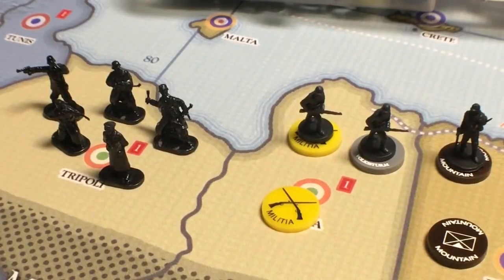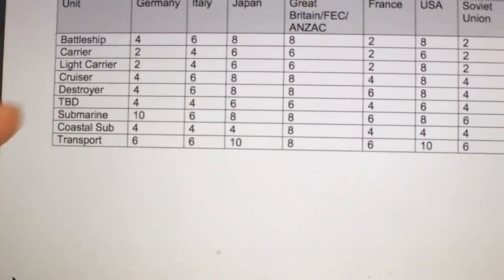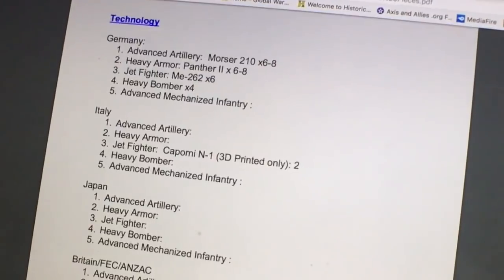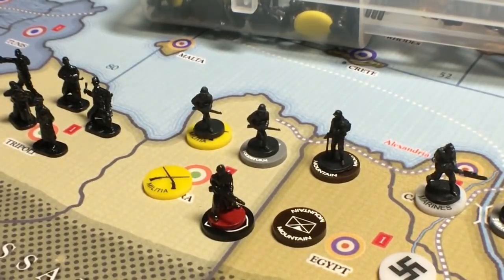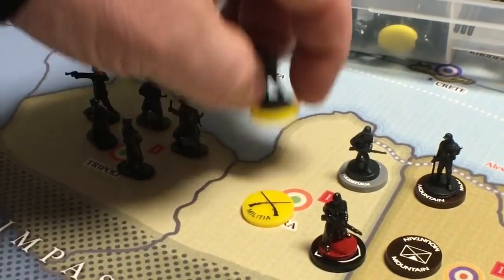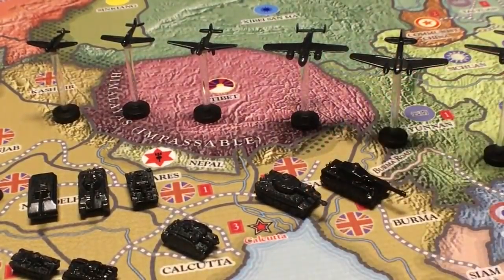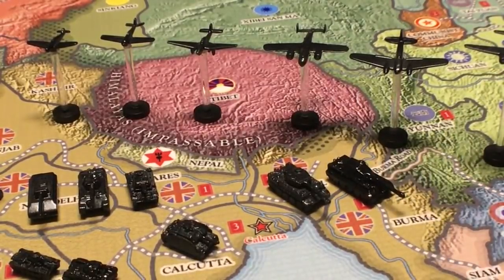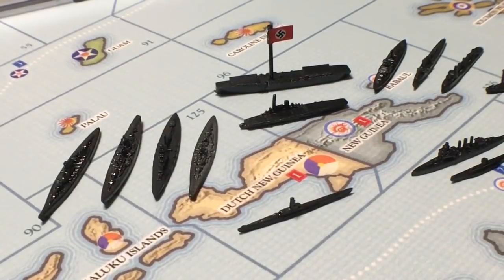Building a Global War Army- Germany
To see other ideas on how to build your Global War armies check out the Hilltop Pillbox's video;